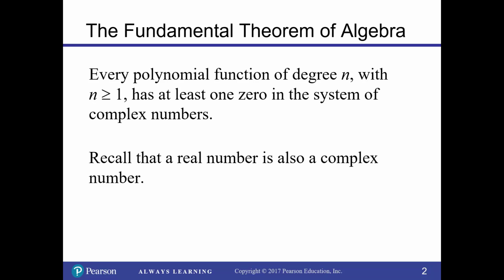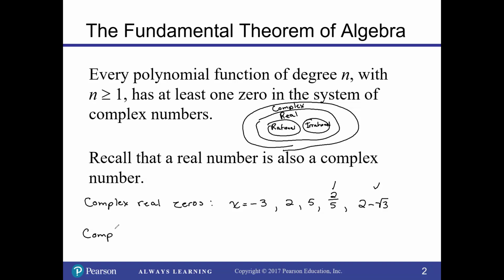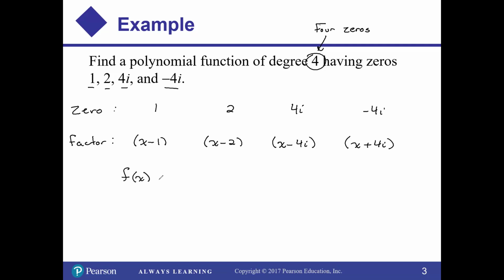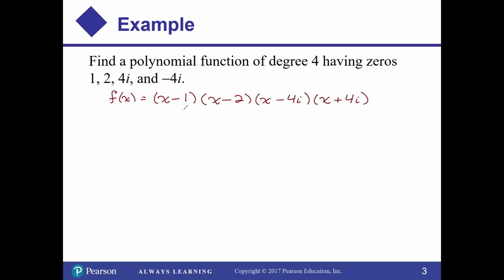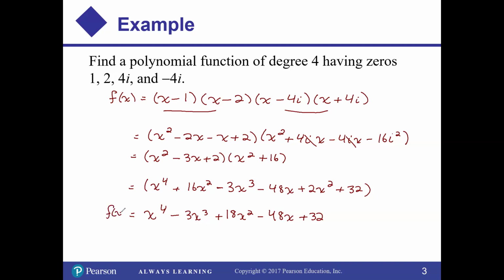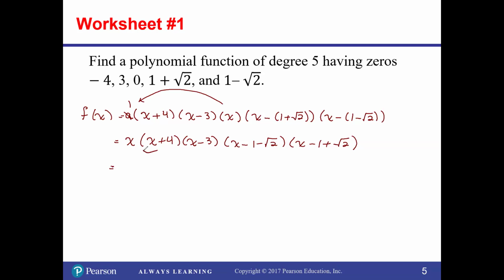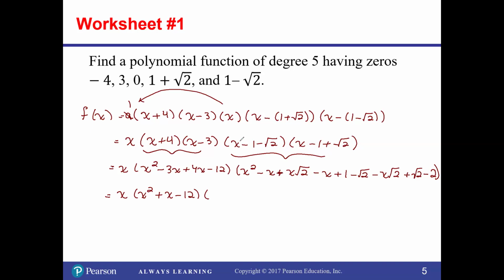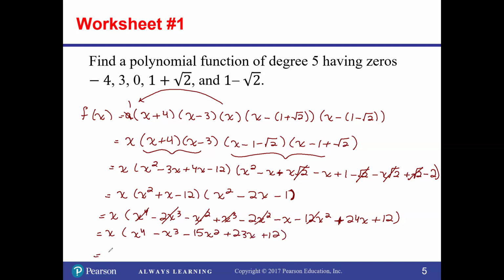College Algebra Section 8.4 (Finding a polynomial given zeros)